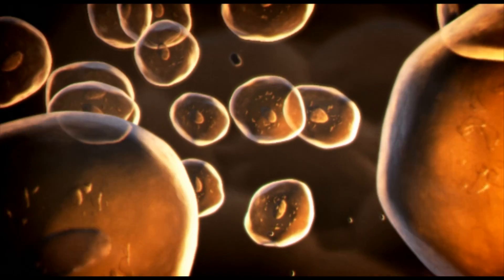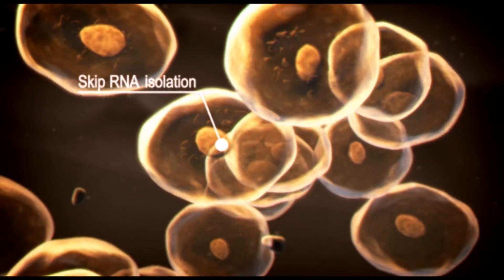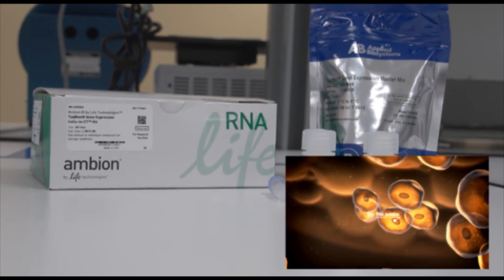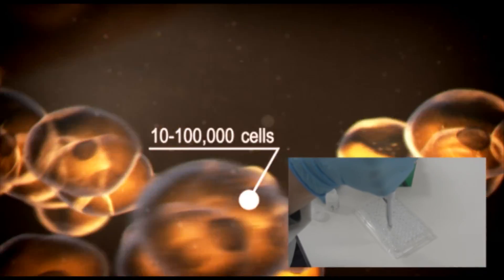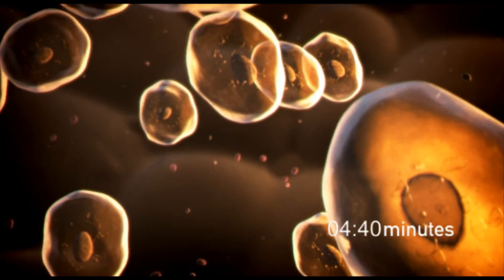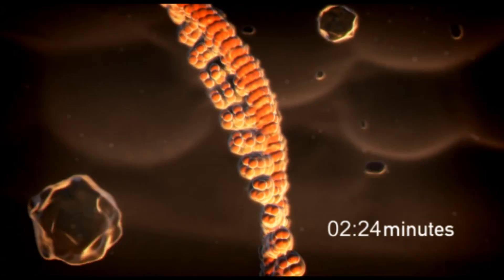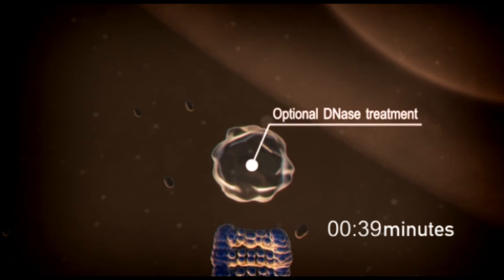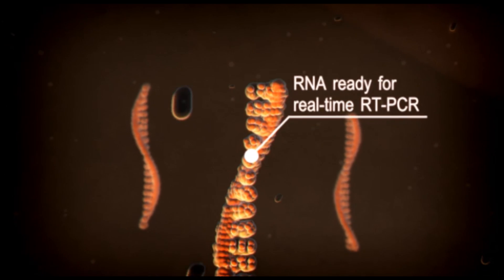Less Time to Real-Time PCR with Ambion® Cells-to-CT™ kits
Gene expression analysis is so much easier when you can leave out the mRNA isolation step altogether, and instead prepare your cells directly for real-time PCR.

You'll get your real-time PCR results in less time with the Ambion® Cells-to-CT™ Kits. It is fast, easy and robust. Fewer handling steps ensure shorter protocol time, increased consistency, minimal sample loss and a reduced risk for contamination.

[audio transcript]

Traditionally, the first step in real-time PCR is to isolate the RNA. This isolation step can require significant time and involve multiple handling steps, and a risk of sample loss. Ambion® Cells-to-CT™ Kits provide a simple and rapid method for preparing cell lysates. Relative gene expression is measured directly from cell lysates, eliminating the need to purify RNA prior to amplification.

Ambion® Cells-to-CT™ Kits use the simple 7-minute sample preparation procedure. First ten, to a hundred thousand cultured cells are washed with phosphate-buffered saline. They are then mixed with Lysis Solution, and incubated at room temperature for 5 minutes.  The Ambion® Cells-to-CT™ also reduces the risk of contamination and loss of sample since there are few steps in which the sample is pipette. Cells are lysed during this incubation and RNA is released into the Lysis Solution which also contains reagents to inactivate endogenous RNases. If DNase I is added to the Lysis Solution, genomic DNA is also degraded at this step. 5 minutes later, a Stop Solution is mixed into the lysate to inactivate the lysis reagents - leaving you with a sample, ready for Real Time PCR with results equivalent to pure RNA. No heating, washing, or centrifugation steps are required as are for traditional RNA purification methods.